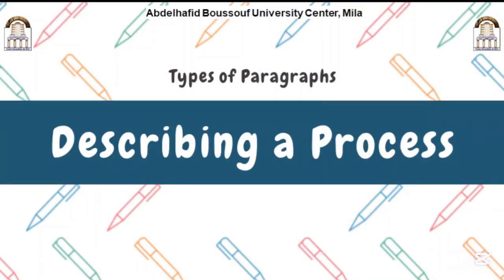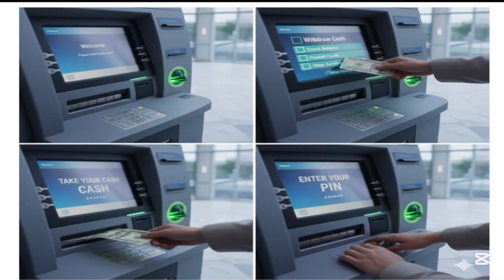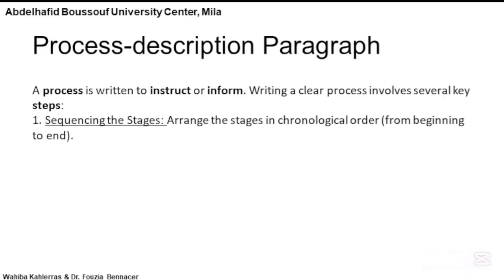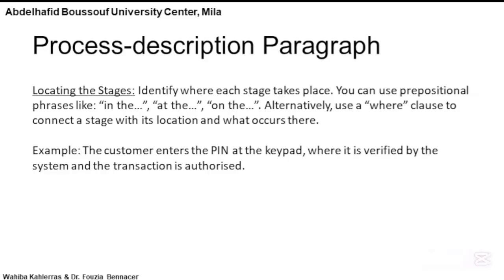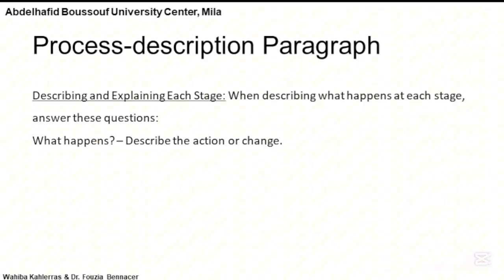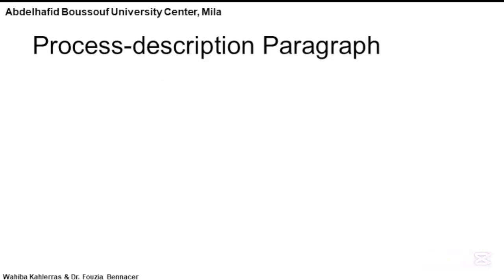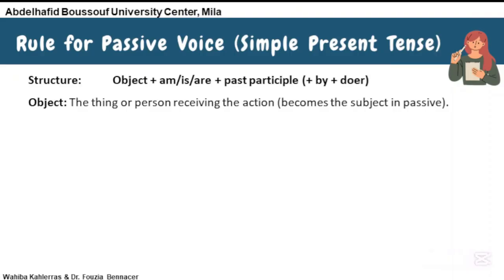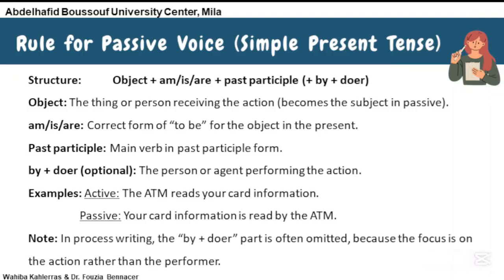Lesson 07 Part 01